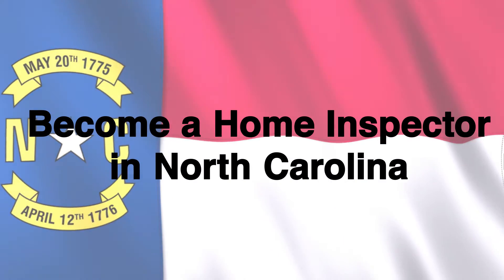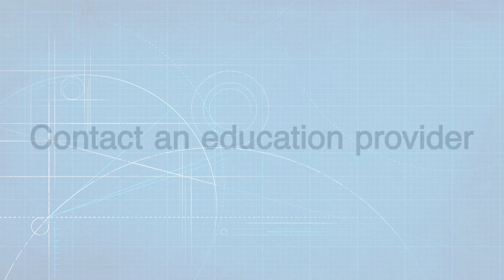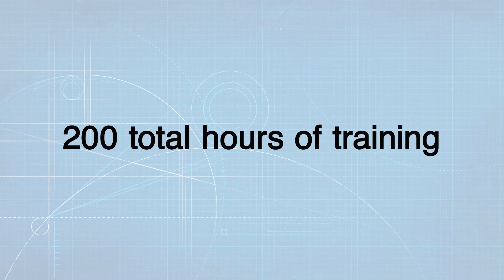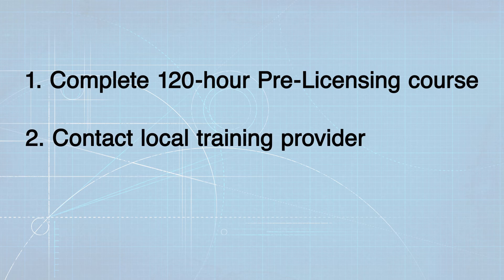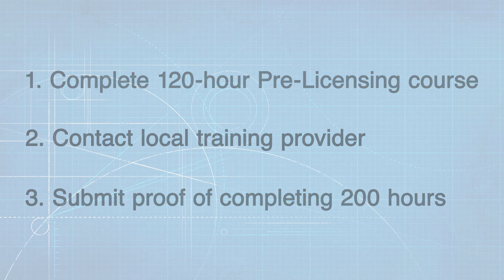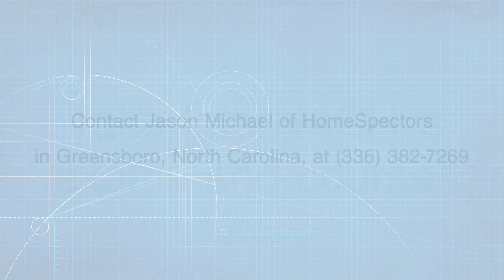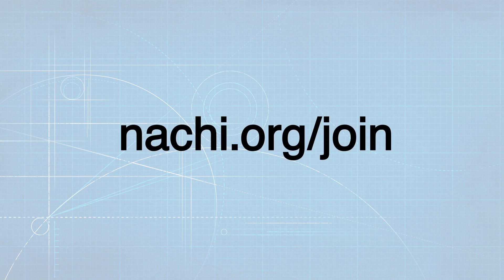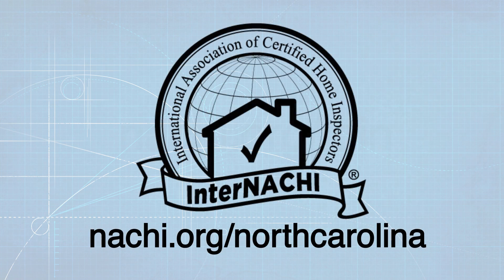How to Become a Home Inspector in North Carolina